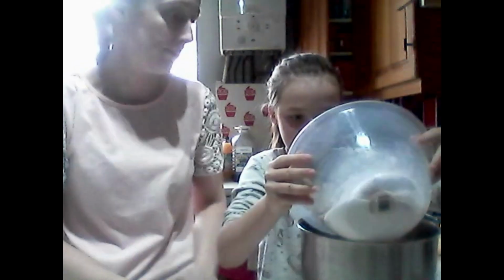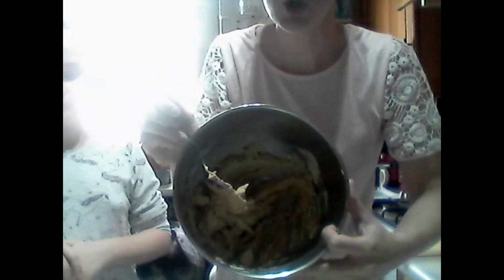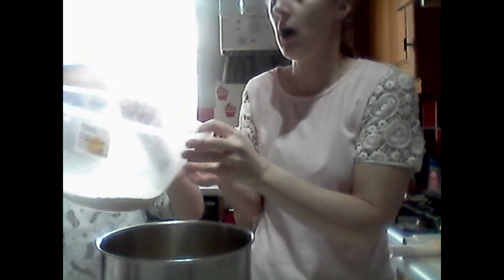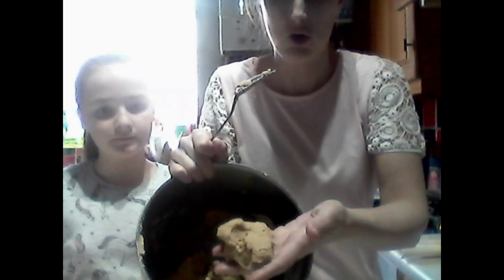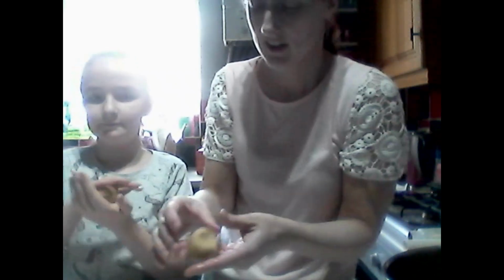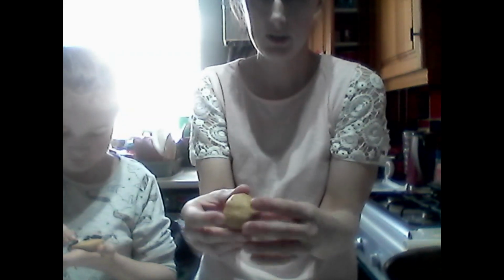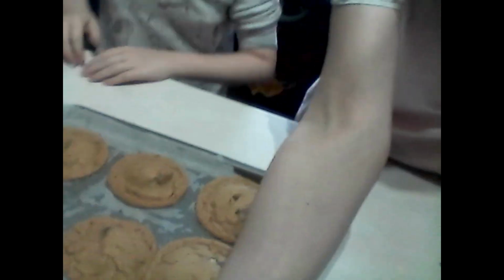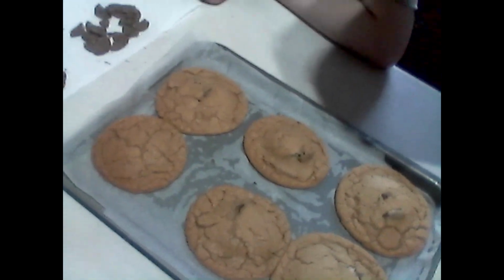Cookies following George's Bakery in Cambridge's recipe. Hes on insta... check him out. x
We followed George's amazing cookie recipe from instagram, this guy is a legend, these cookies were so yummy. Here is the recipe.

150g soft butter (salted or unsalted)
80g caster sugar
120g soft brown sugar (can use dark brown)
2 egg yolks
225g plain flour
1/4 tsp bicarb of soda
1/2 tsp baking powder

If you wish to use self raising flour that's fine, dont add the bircarb if you do , and they will come out a bit cakier tasting  but that's fine if you prefer a cakier style cookie.

You can use any chopped up or whole chocs you like. if using large chocs like terrys choc orange pieces or oreos etc then they need to be broken or chopped up,smaller ones like mini eggs or munchies can be kept whole.

1st cream the butter and the sugars together, then add the egg yolks, flour, baking powder and bircarb and mix until a soft dough forms.

make your soft dough into balls and add your chocs to the middle,making sure the dough encases the chocs, then place on a lined baking tray, make sure you leave enough room for them to spread out in the oven.

bake at 180C for 9-13 mins, all depending how gooey or crispy you want them.

Bake until starting to go golden brown round the edges, then drop the tray onto your counter or cooling rack, as you do this the bulginess of the cookie will sink down creating a crispy edge and a gooey centre. cool for 10 mins before eating. Enjoy. xxx